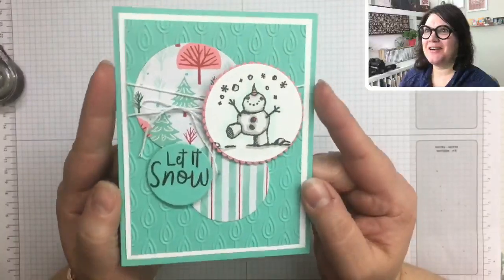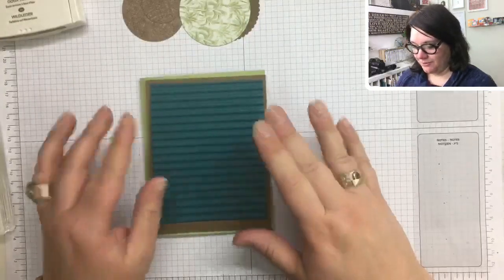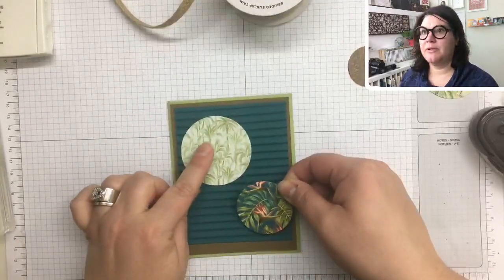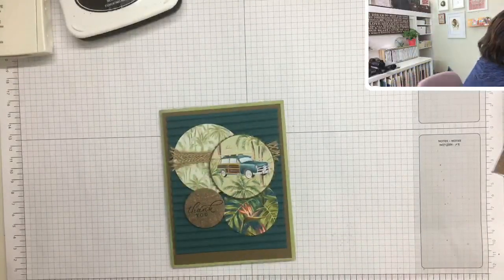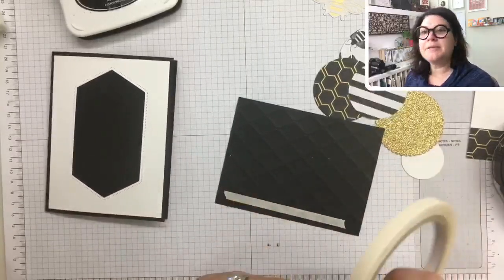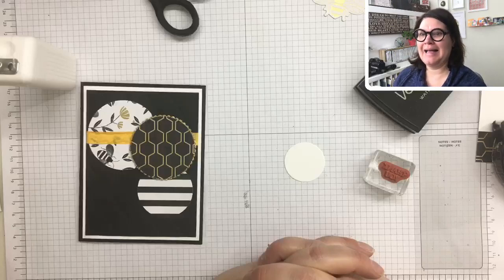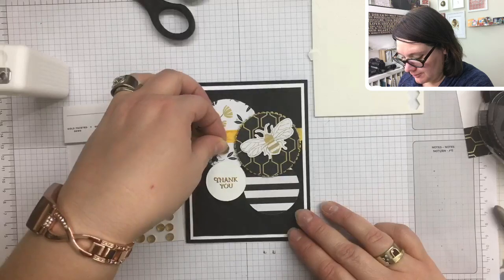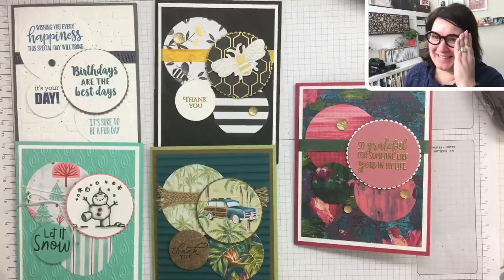The Creative Escape - Circles Layout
Love this simple layout idea that can be adapted in so many ways.

For the measurements, please check back for the link to my blog.

#141705 - Layering Circles Dies

Canadians Shop My Online Store - jennhouston.stampinup.net
Host Code - 4GMY73UB